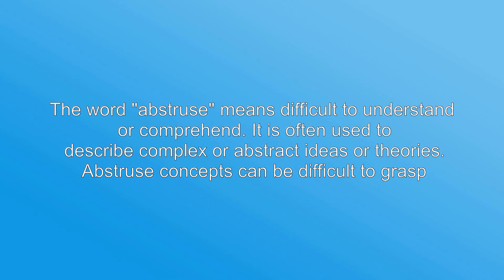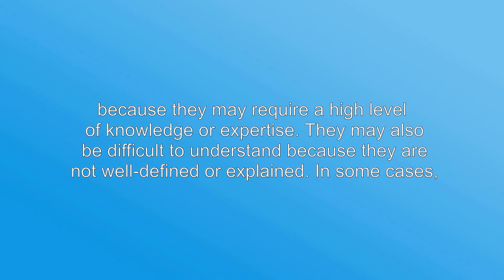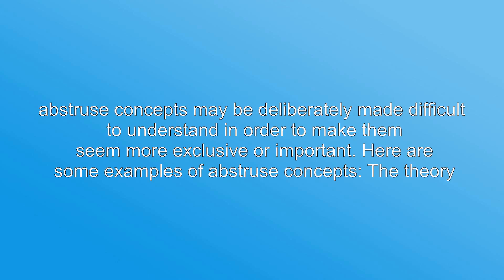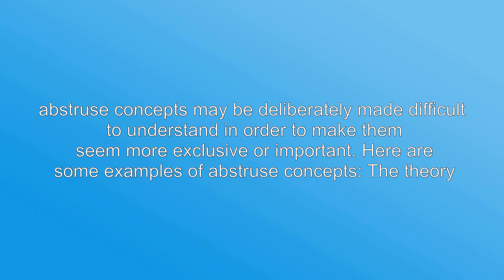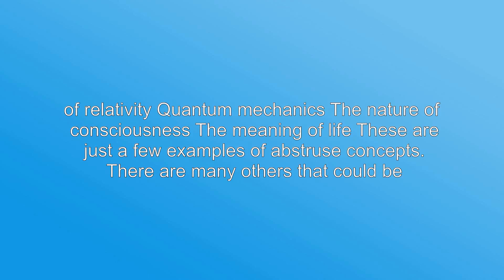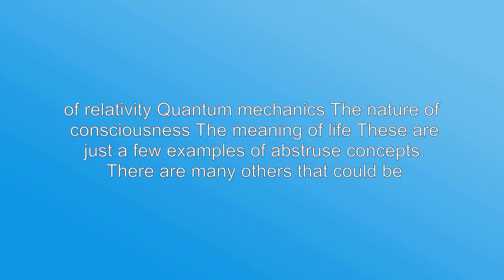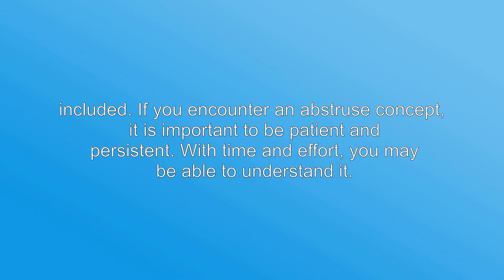What's the meaning of "Abstruse", How to pronounce?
This video shows you What's the meaning of "Abstruse", How to pronounce "Abstruse", pronunciation guide.
Access our free audio/video tutorials on how to correctly pronounce words/names and learn their meanings, just like: Merriam-Webster, Collins English Dictionary, The Oxford English Dictionary, Longman Dictionary of Contemporary English, Cambridge Advanced Learner's Dictionary and so on.